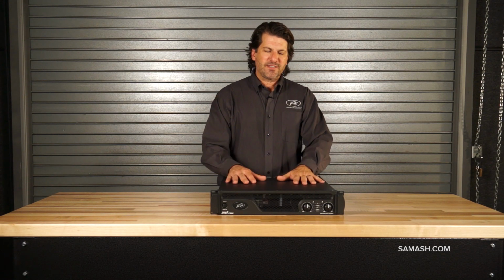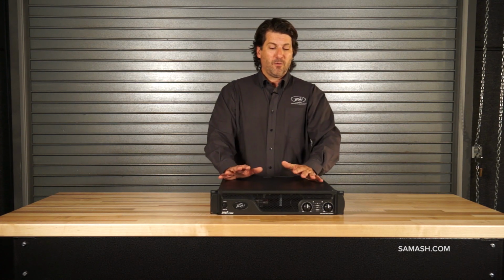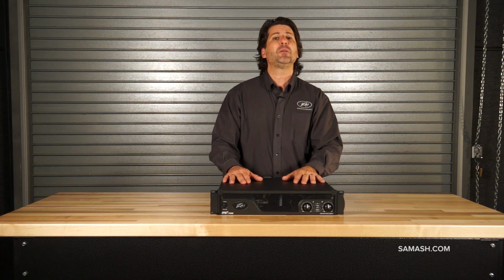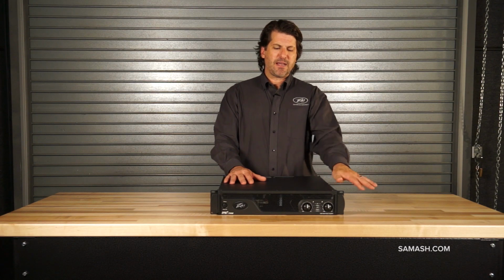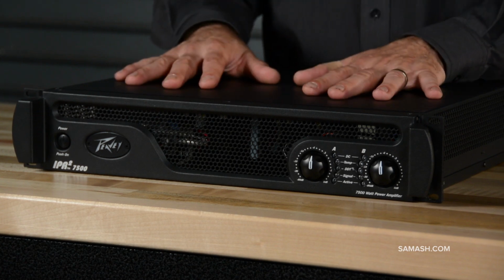Peavey IPR 7500DSP Power Amplifier | Quicklook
The Peavey IPR 7500 DSP Power Amp boasts 3,750 watts RMS per channel at 4 ohms. Featuring 2-channel independent fourth order Linkwitz-Riley crossovers, a variable-speed fan housed in a lightweight aluminum chassis, DDT speaker protection, and the revolutionary new IPR class D topology.

Boasting a net weight as low as 7 lbs., the IPR Series utilizes an advanced design that allows Peavey’s engineers to dramatically reduce weight while increasing output power, reliability and thermal efficiency.

IPR Series amplifiers are designed with a resonant switch-mode power supply and a high-speed class D topology that yields the highest audio resolution and efficiency available. And all at a cost that shatters the old-guard paradigm of power-amp valuation.

The IPR DSP Series amplifiers feature the same power ratings, design and efficiency, plus a 32-bit processor with a suite of delays and crossovers, pre-programmed loudspeaker settings, stereo/mono operation, lockout--and for the first time in any power amplifier, built-in Waves® MaxxBass® technology, which uses psycho-acoustics to add more low-end to your system without the need for more power amps, processing or subwoofers.

Amps in the IPR DSP line contain presets for Peavey SP®, PR®, Impulse®, SSE™, QW®, PV® Series loudspeakers and monitors, as well as other commonly used loudspeaker configurations, plus special presets for program music applications (dance, speech, rock, thump, loudness, contemporary worship). Manual mode allows you to assign your custom crossover points, EQ, delay and more.